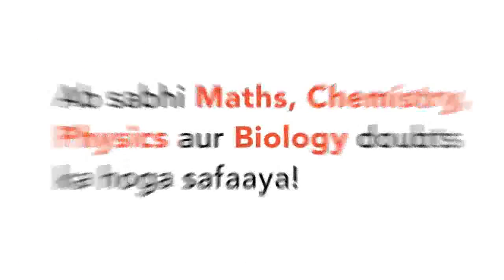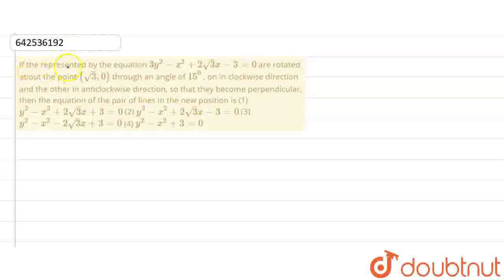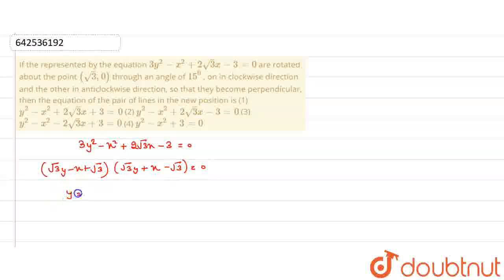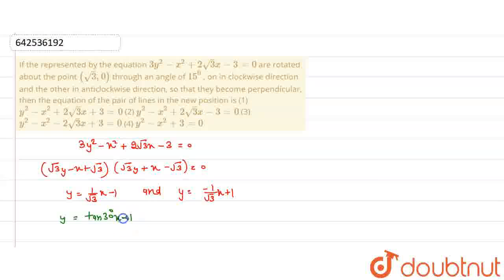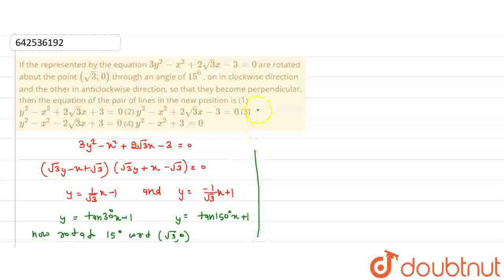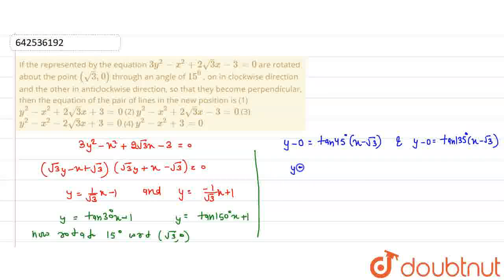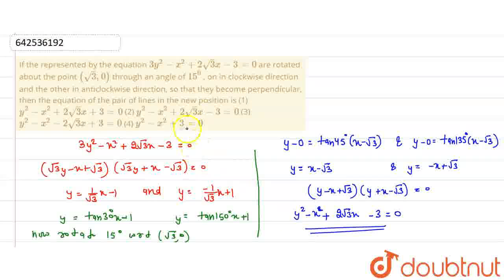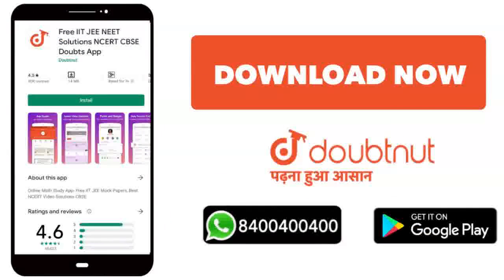If the represented by the equation 3y^2-x^2+2sqrt(3)x-3=0\r\nare rotated about the point (sqrt(3...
If the represented by the equation 3y^2-x^2+2sqrt(3)x-3=0\r\nare rotated about the point (sqrt(3),0)\r\nthrough an angle of 15^0\r\n, on in clockwise direction and the other in anticlockwise direction,\r\nso that they become perpendicular, then the equation of the pair of lines in\r\nthe new position is\r\n(1)y^2-x^2+2sqrt(3)x+3=0\r\n\r\n (2) y^2-x^2+2sqrt(3)x-3=0\r\n\r\n (3) y^2-x^2-2sqrt(3)x+3=0\r\n\r\n (4) y^2-x^2+3=0
Class: 11
Subject: MATHS
Chapter: STRAIGHT LINES
Board:IIT JEE

👉 Have Any Query? Ask Us.